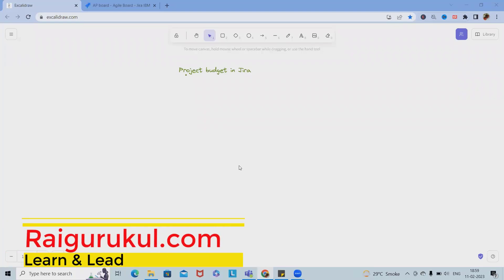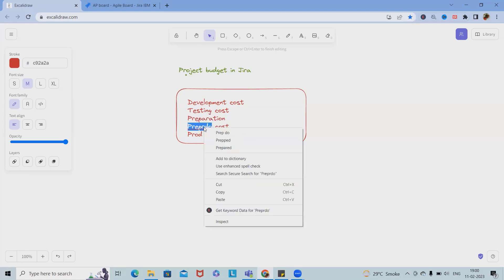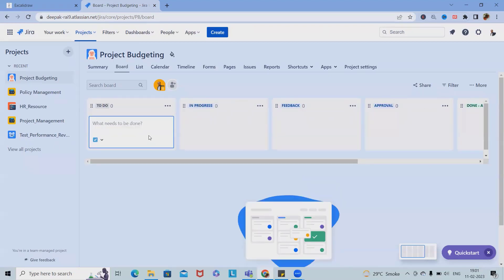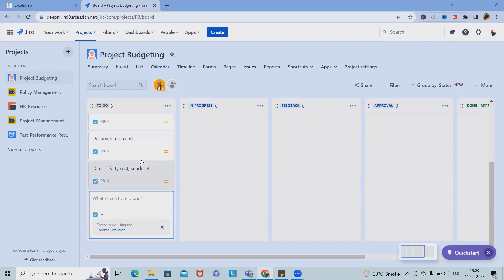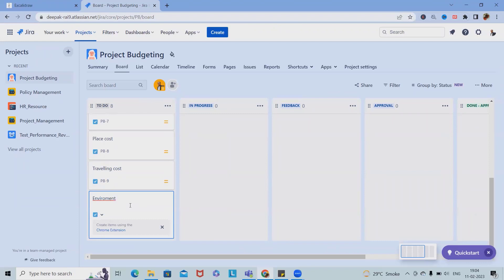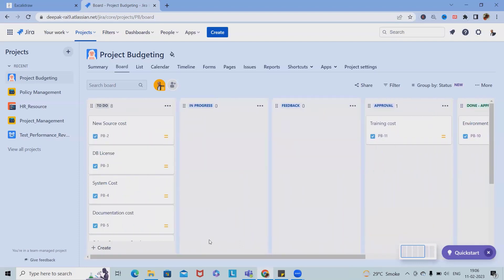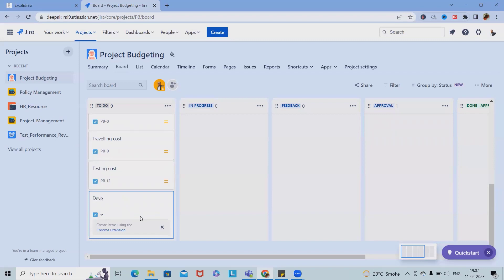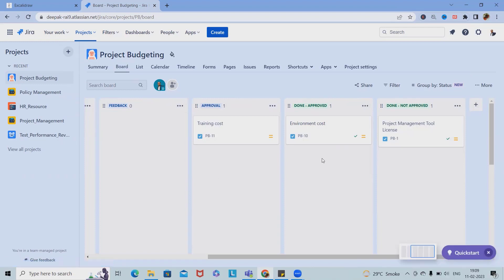Project Budgeting in Jira: How to Plan, Track, and Control Your Project Costs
Are you struggling to manage your project budget? Do you find it hard to keep track of your project expenses and ensure that you are within your budget? In this video, we'll show you how to use Jira to plan, track, and control your project costs, so you can stay on budget and deliver your project successfully.

We'll start by explaining the basics of project budgeting and how to create a project budget in Jira. We'll cover the different types of project costs, such as labor costs, material costs, and overhead costs, and how to estimate them using Jira.

Then, we'll show you how to track your project expenses in Jira by creating a budget versus actual report. We'll explain how to enter your actual expenses in Jira and how to compare them against your budgeted costs to see if you are on track.

Finally, we'll demonstrate how to control your project costs in Jira by setting up alerts and notifications for when your actual costs exceed your budget. We'll also show you how to use Jira's time tracking and invoicing features to bill your clients accurately and transparently.

Whether you are a project manager, a team leader, or a business owner, this video will give you the skills and knowledge you need to manage your project budget effectively and efficiently. Watch it now and take control of your project costs with Jira!